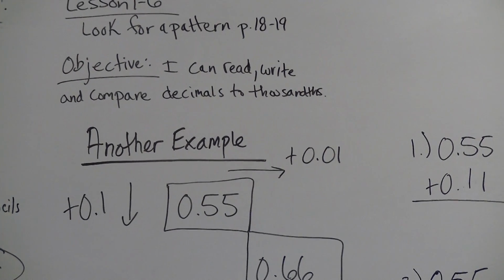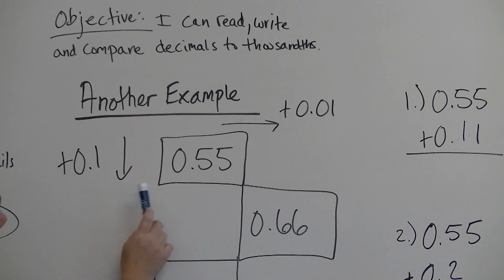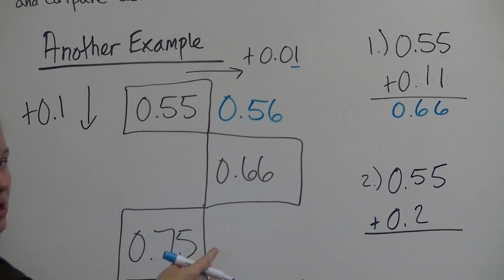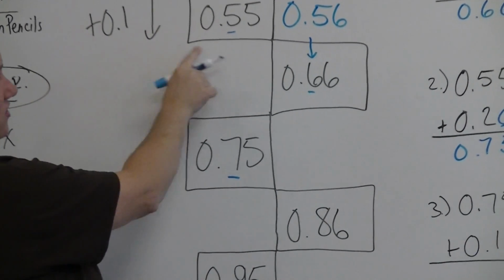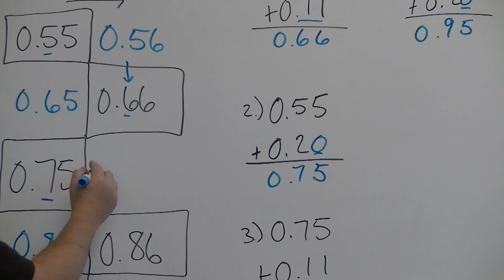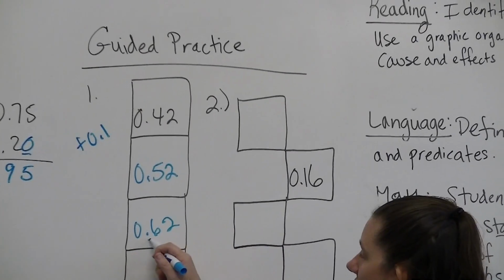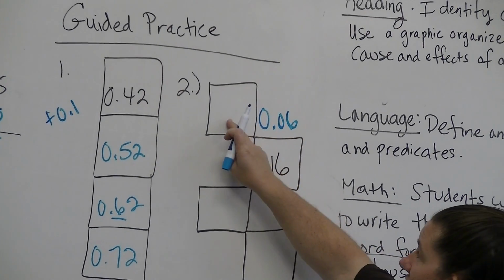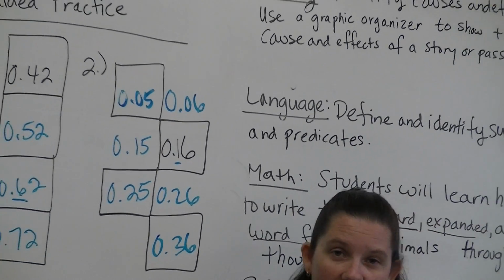Mrs. Sharber 1.6 Part 3 of 4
Comparing Decimals to Thousandths